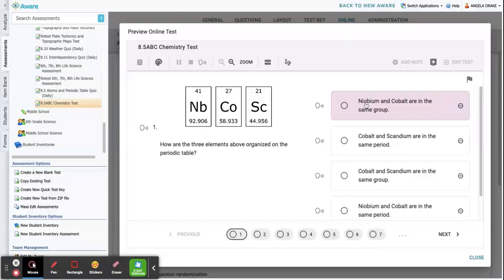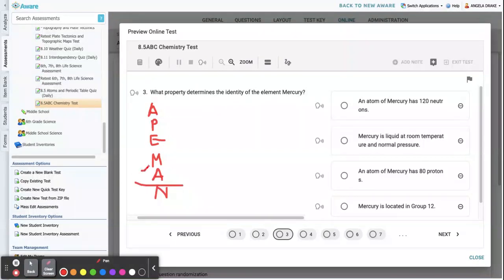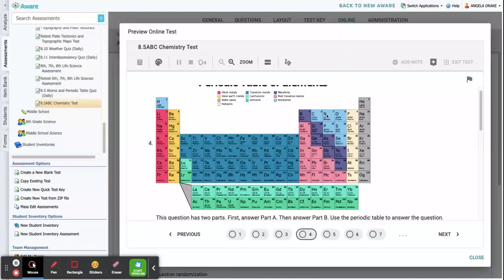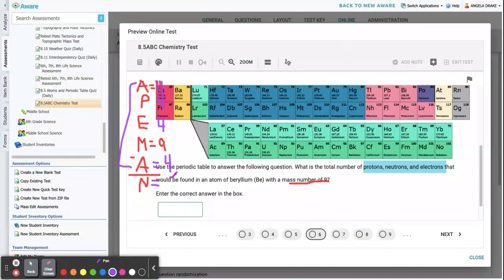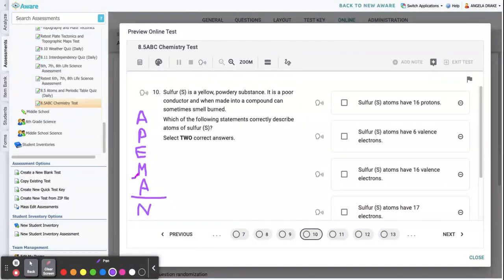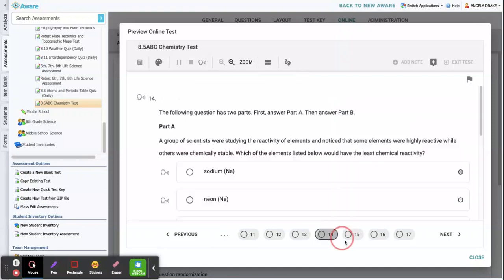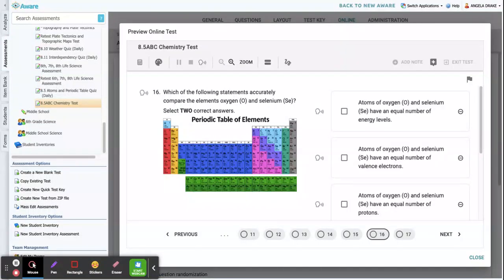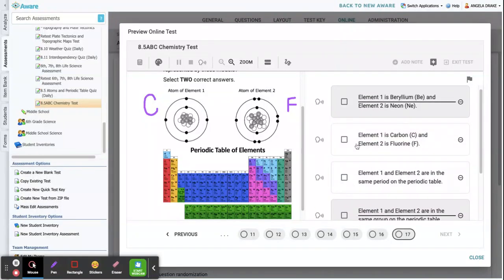Chemistry 8.5ABC Test